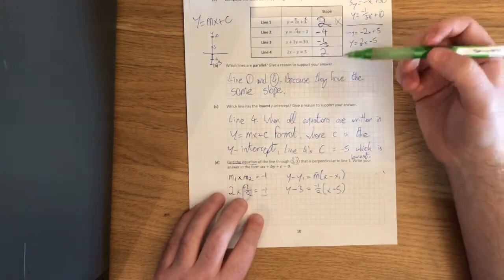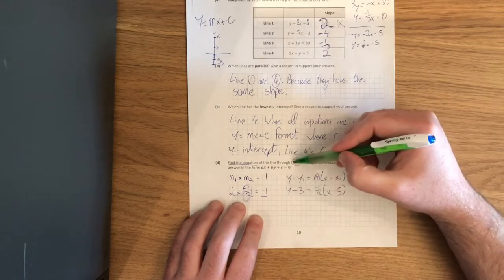JC Mocks P2 Q7 2019